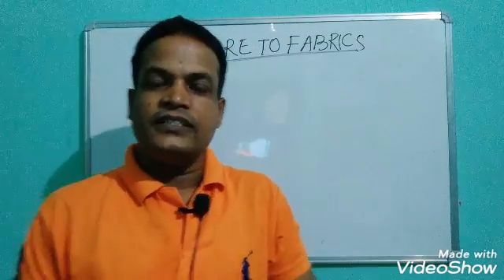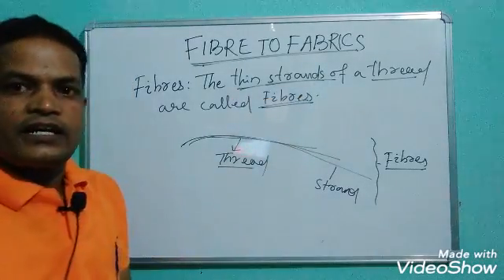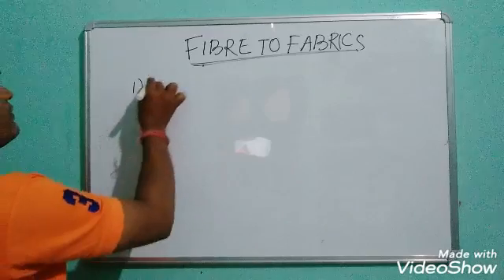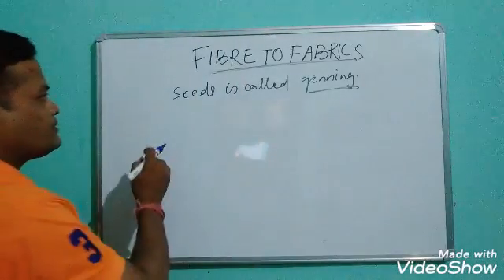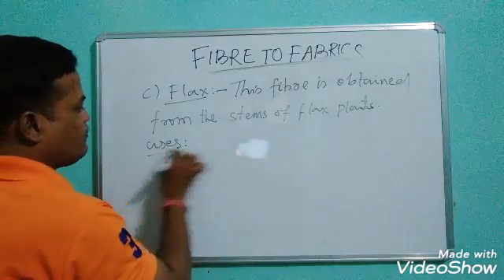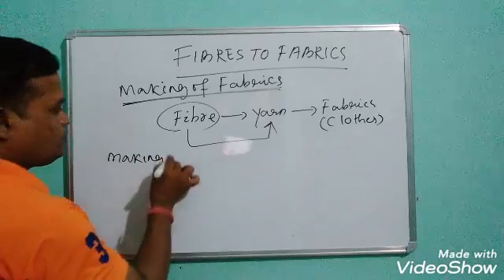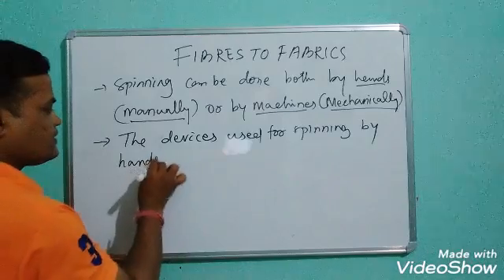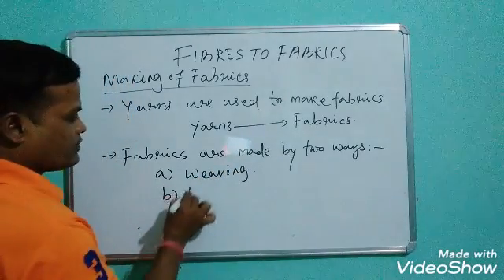FIBRE TO FABRIC Class VI (CBSE Syllabus)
An introductory lecture on fibre to fabric PART- I#Science#ClassVI.